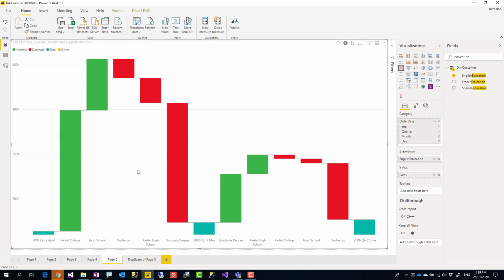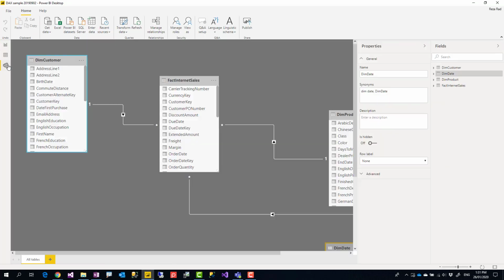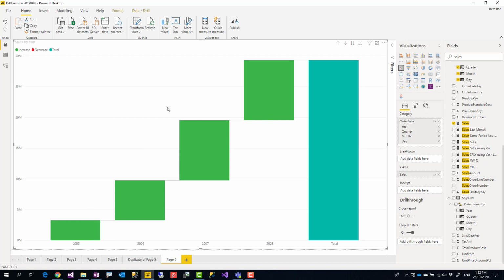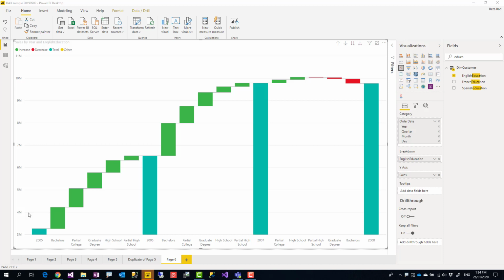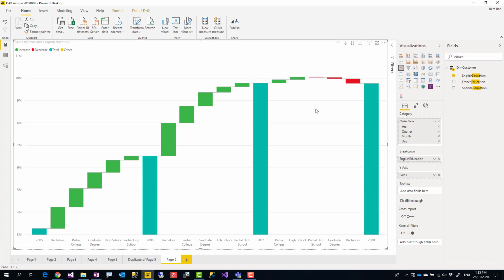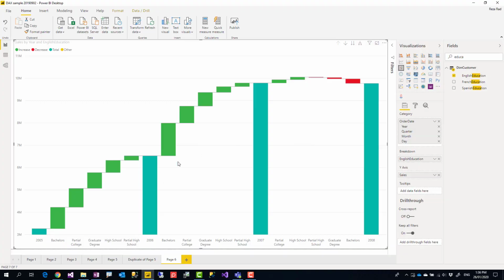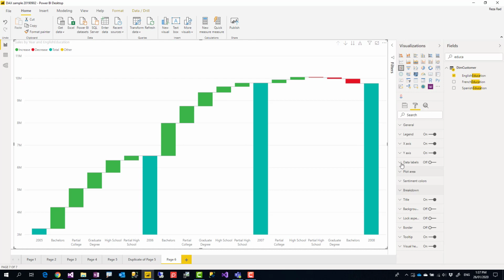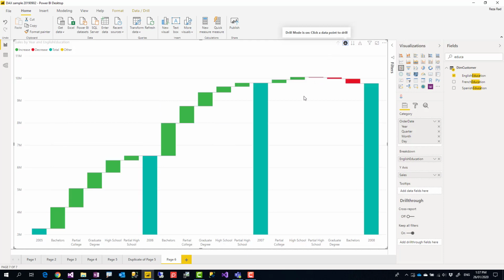Compare Period Over Period Breakdown in Power BI Using the Waterfall Chart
The Waterfall chart is a good visualization to show you changes on value over a sequence, The sequence can be time, or date or workflow steps, etc. There is also an ability in this chart that may not be visible to everyone, and that is the breakdown option of this chart. You can use the chart without the breakdown option, However, if you use this option, it gives you fantastic ability to compare values on a period over period basis. You don't even need to write DAX measures for a year over year or a month over month, this chart, gives you that easily. Let's see how this works.